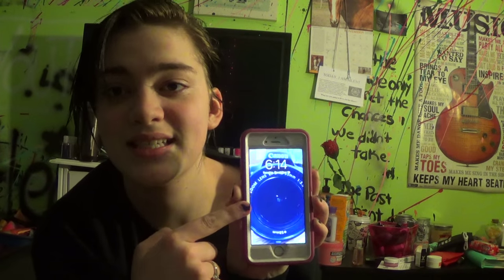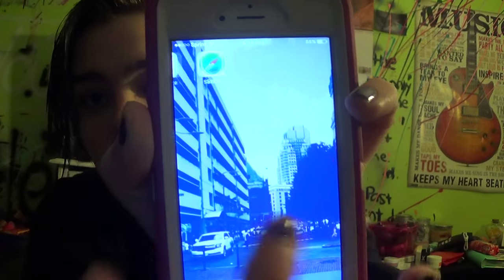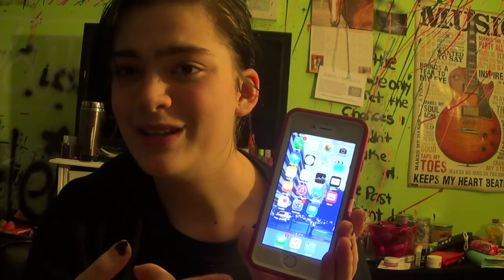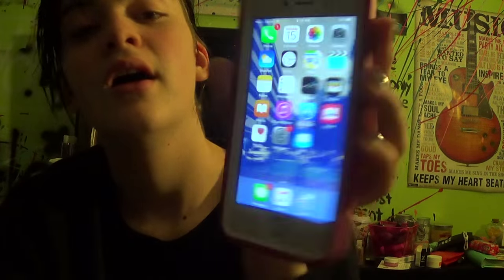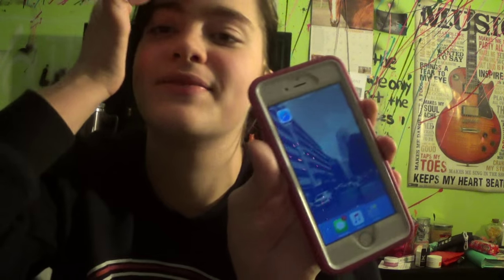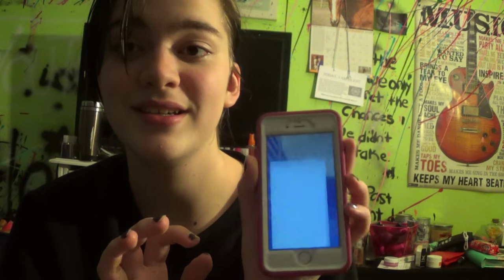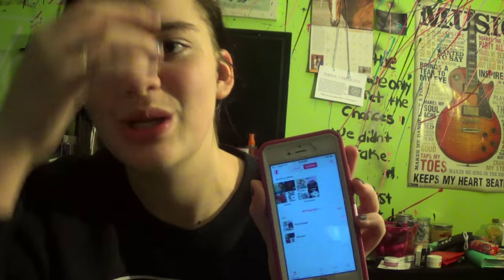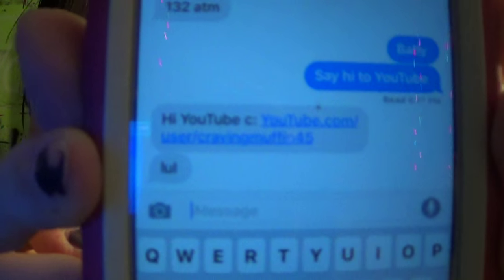whats on my iphone 6 |vlogmas day 15